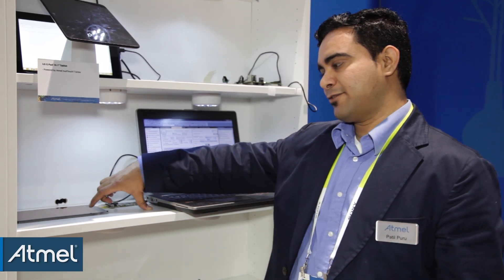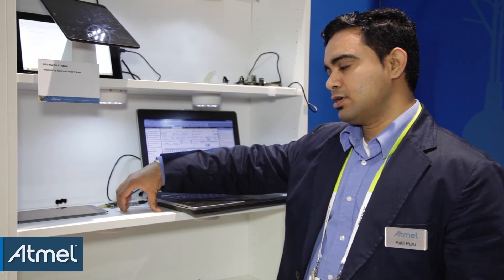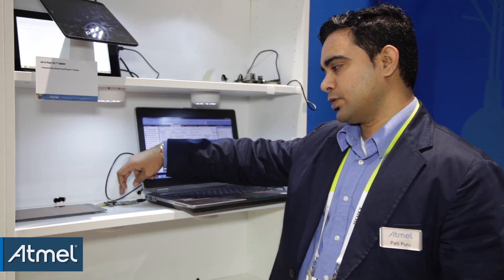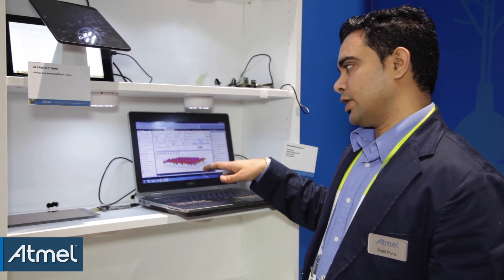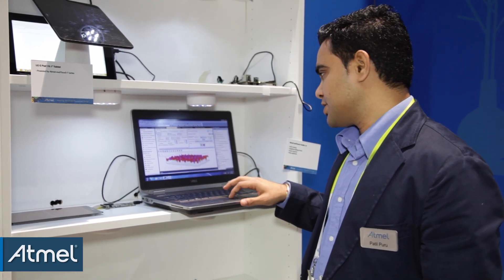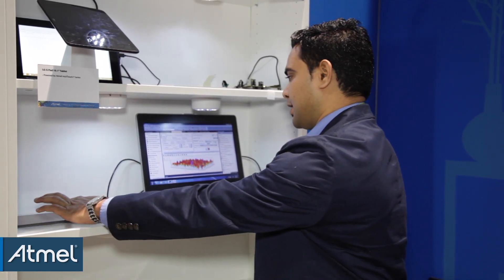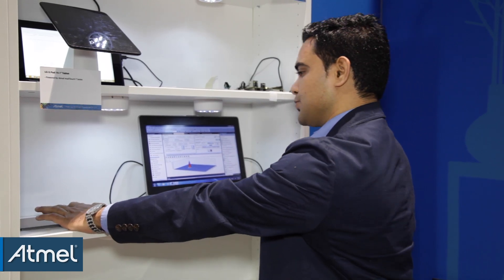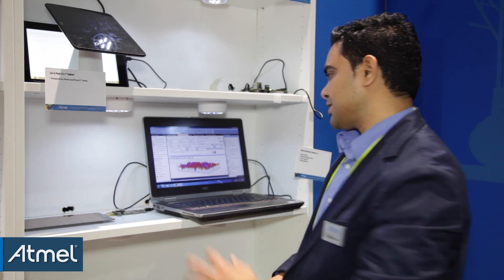CES 2015: maxTouch Studio Demo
Puru Patil, Atmel Senior Applications Engineer, shows off the company’s software suite used to tune various kinds of touch sensors.